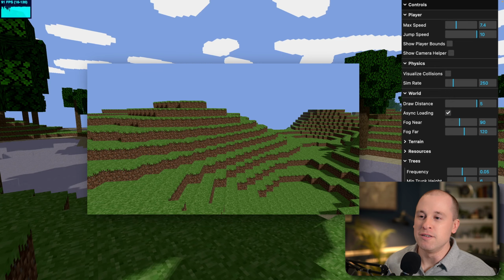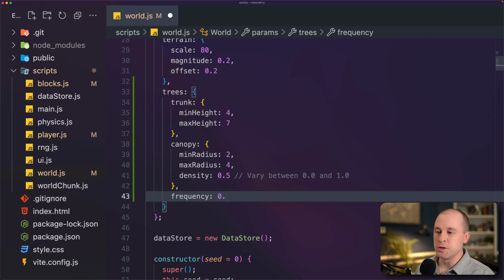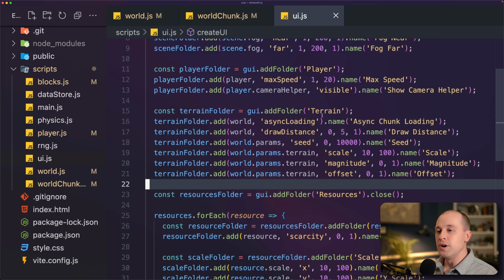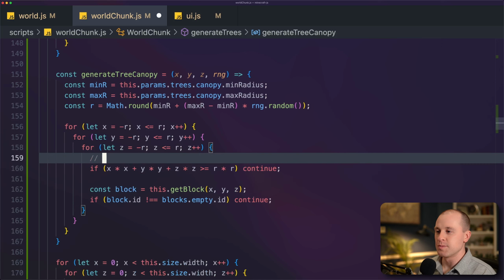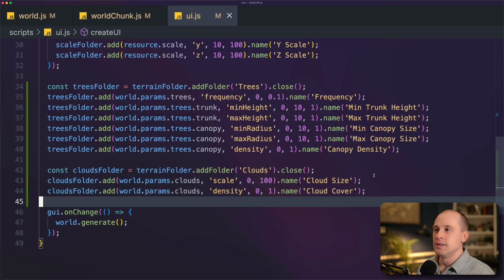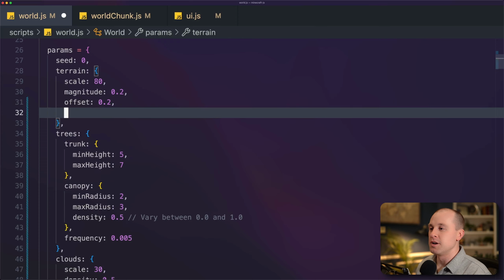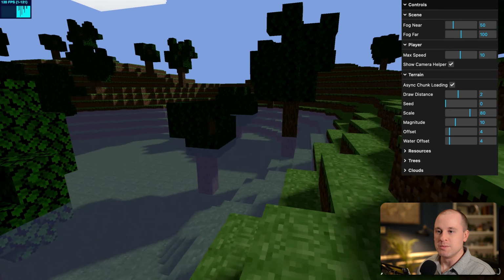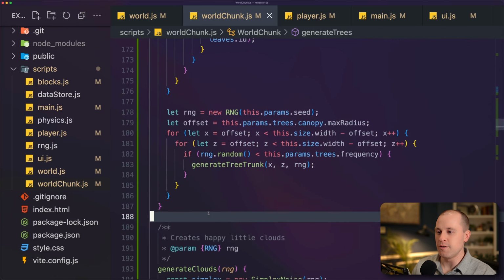8. TREES WATER CLOUDS // Coding a Minecraft Clone with JavaScript + Three.js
0:00 Intro
3:58 Tree Diagram
6:44 Tree Parameters
8:25 Generating Tree Trunk
15:47 Tree UI Controls
18:15 Generating Tree Canopy
29:39 Clouds
37:58 Water
50:03 Fixing Raycasting
54:11 Wrap Up
54:45 What's Next?